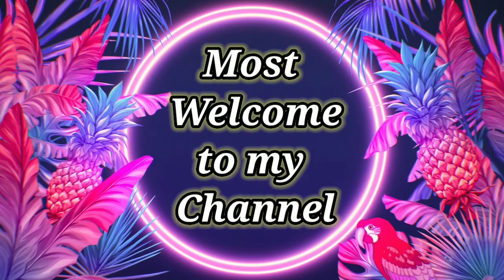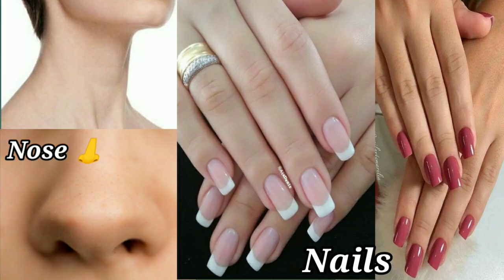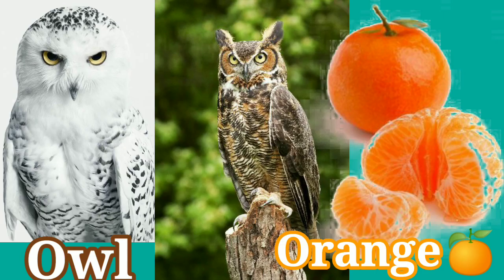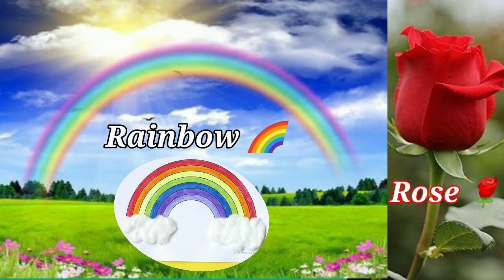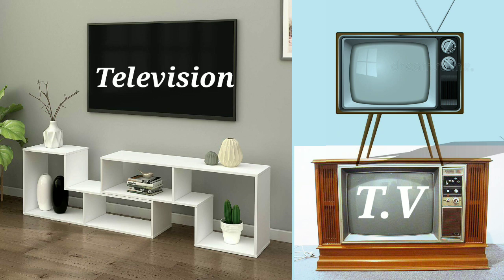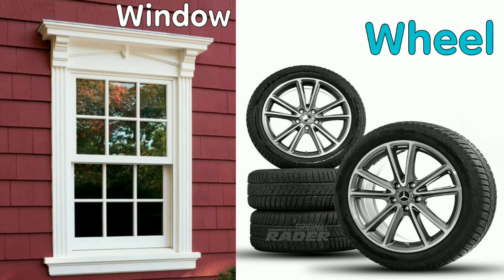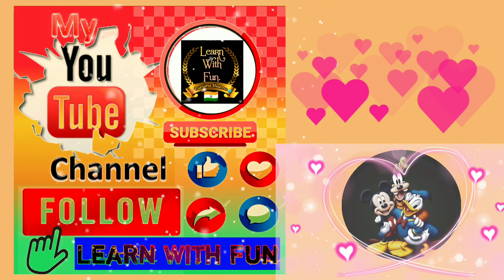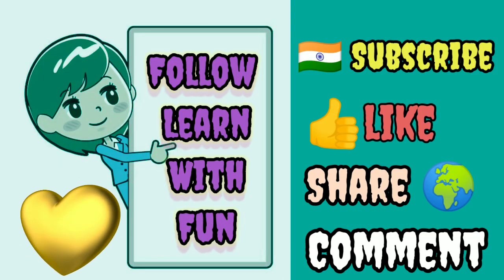Specially for my kids ✨ Ft.Purnima Sharma 😍